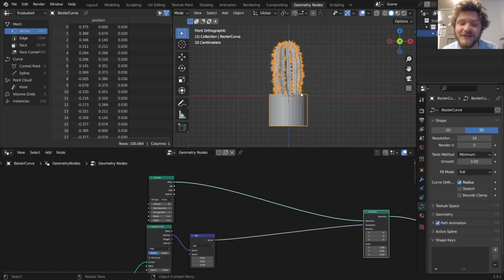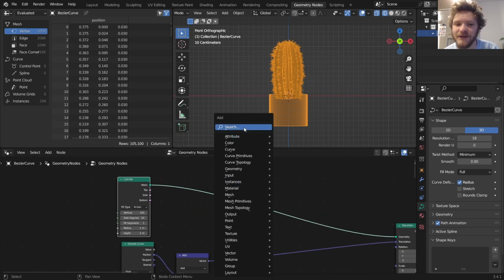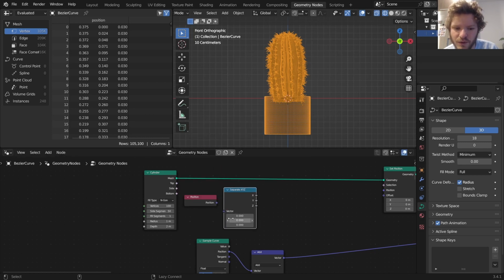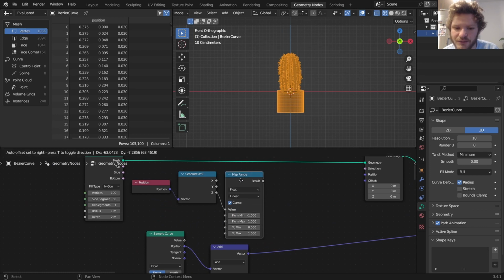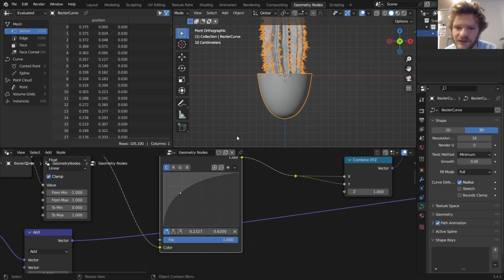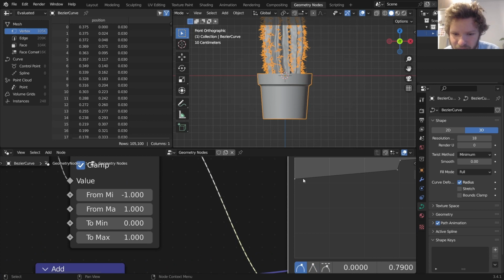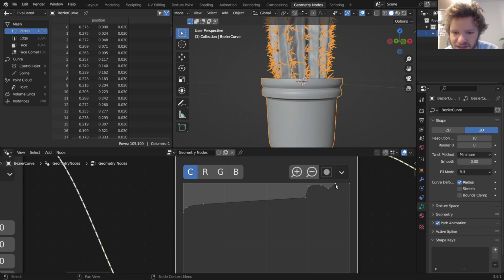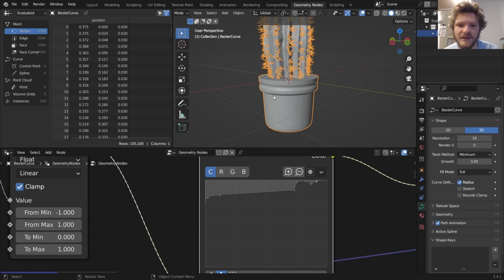[13] Blender Cactus - Pot Shape